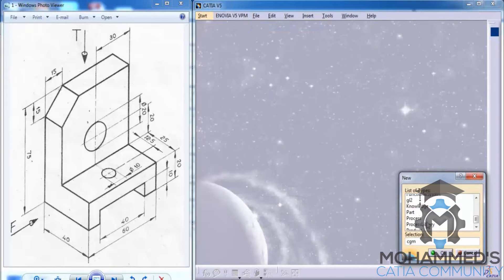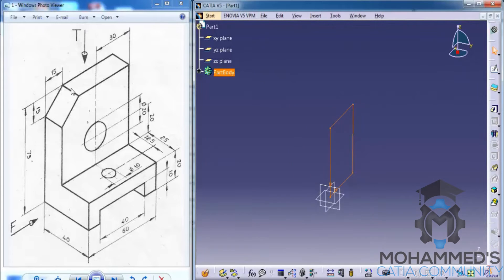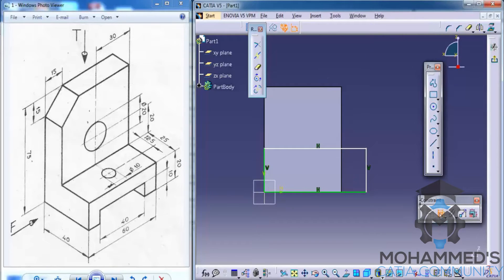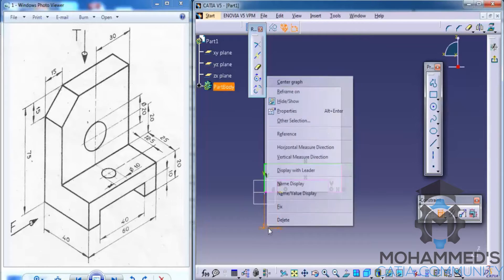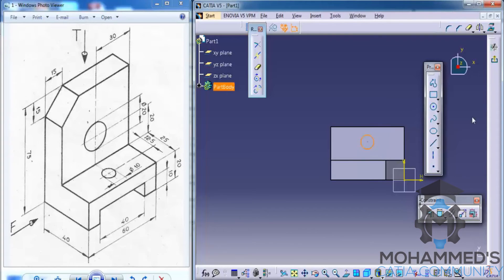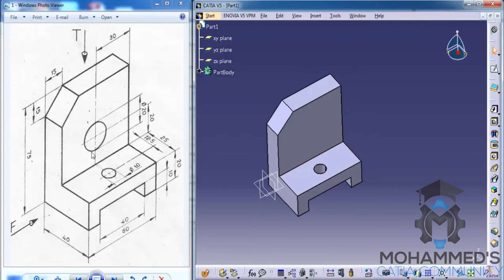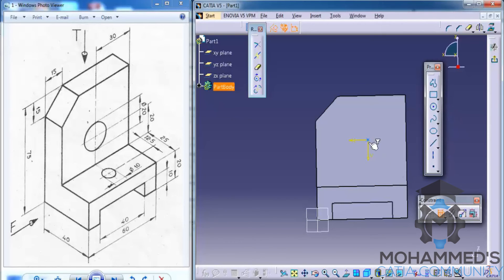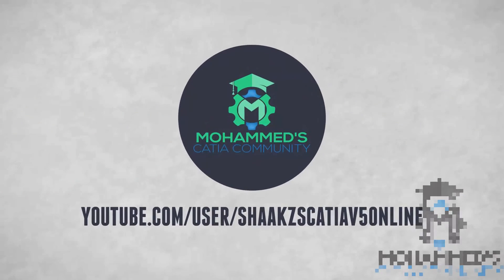Catia V5 BrushUp Video|Part Design exercise 1||PDW|Mechanical,Aerospace Engineer's